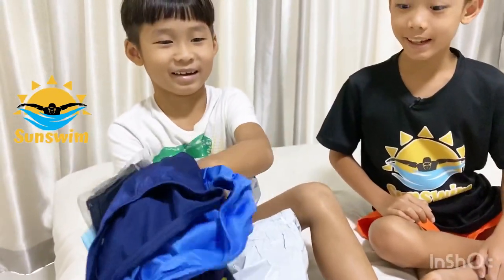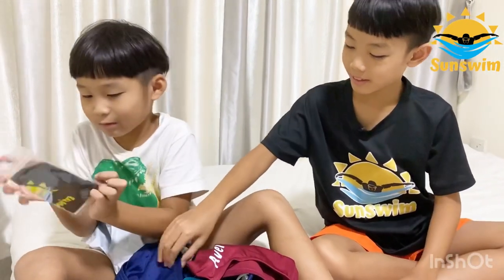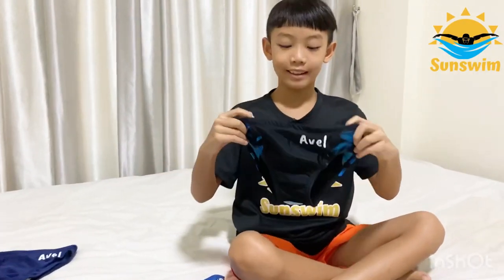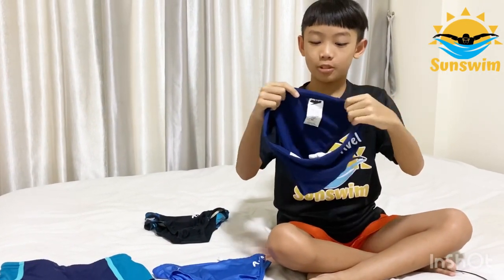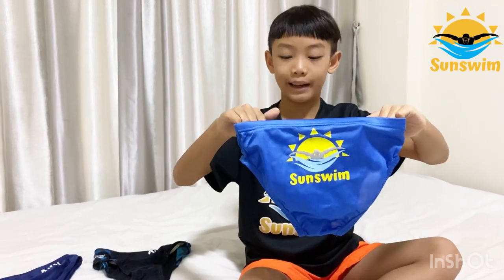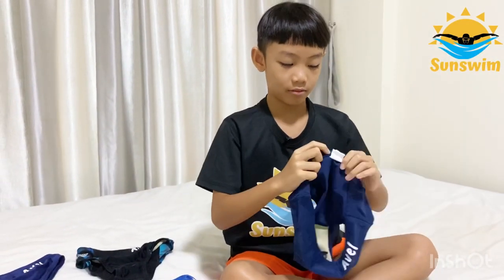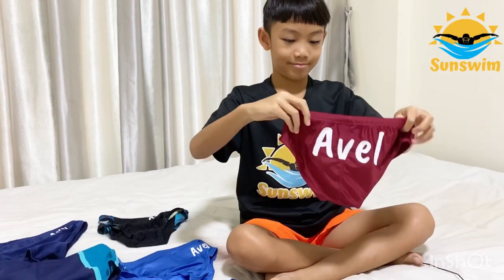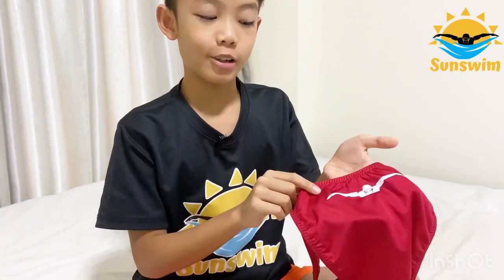Swimmer Unboxing Surprise Parcel Gifts From DGP Clothing USA! Custom Speedo Swim Trunks, Face Mask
Unbox a surprise parcel sent from DGP Clothing to Avel of SunSwim!

DGP Clothing is a USA business that does customised clothing and gifts 🎁
They saw Avel’s videos and SunSwim channel, and wanted to send him some gifts!
We had no idea what we were going to receive, so we are going to unbox the parcel with our viewers!

What we got were Super cool!

Thank you DGP Clothing for showing us your support and appreciation, Avel will be wearing your items in his trainings and videos!

Check out their DGP Clothing Facebook page and website!

We love to be appreciated, so give SunSwim’s videos a thumbs up and leave us comments to show us some love! ❤️❤️❤️

Click on the bell icon to be notified when I publish new videos!